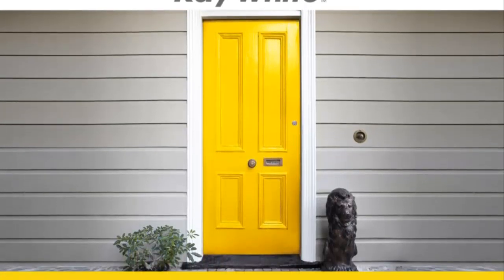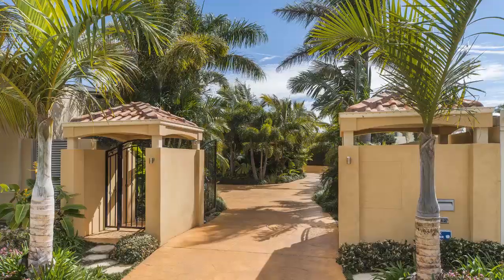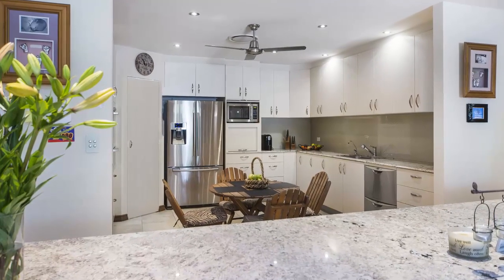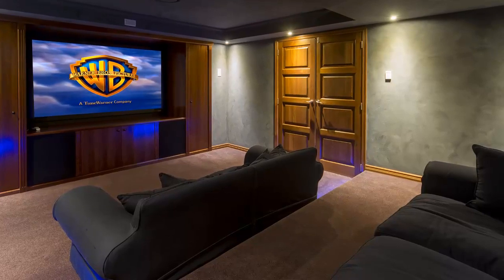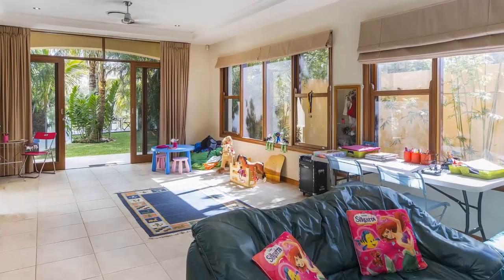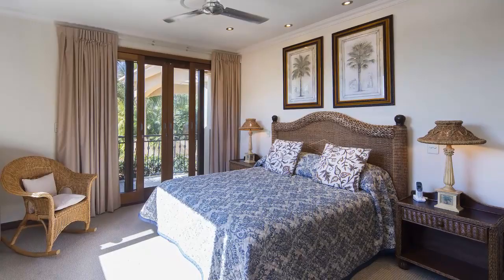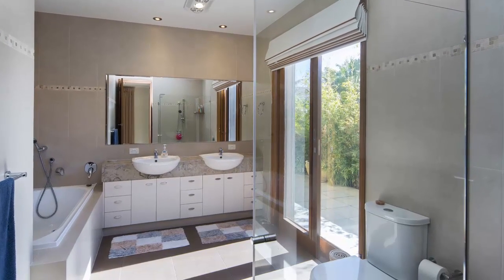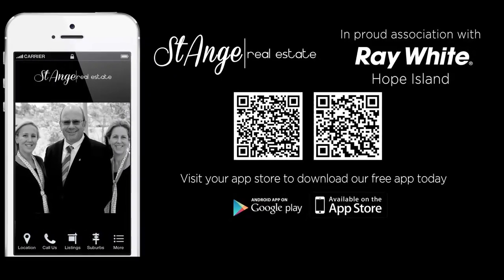2580 Gracemere Circuit North, Hope Island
Living rich, living well, living is here in this Mediterranean themed home which is a hidden paradise perched on the Coomera River. First time on the market and you won’t be disappointed.
 Handsomely designed with classic elegance - your very own private domain with the warmth or timber and the dramatic combination of granite from Brazil and an influence of a Chateaux in France with stone effect tiled floors and fashionable suede paintwork throughout.
Drive through the ornate front gates and pass through the lush gardens, palm trees and tropical foliage to the main entrance. Huge timber door entry to a magnificent foyer that flows through  to expansive living areas and the wonderful country style kitchen. The perfect richness of mellow colours with splashes of individuality along the way
This family home offers a variety of options for all the family
• BLOCK -  1344m2 – approx.. 23mwater front - 6m road frontage – fan shaped block
• HOUSE - 1000m2 – brick and tile - suspended slab to first floor -  wooden to top floor – 7 years old
• BUILDER – By Design Homes
• FACING  – North West to Private water frontage with stunning views to the Coomera River beyond
• Drive through the magnificent electric gates of this stunning home
• Three levels of opulent stylish living
• Undercover porch to the double front door entry of this magnificent home
• Dulux ‘Mediterranean’ Suede Effect paint to both exterior and interior walls of this stunning house
Underground
• Basement parking for 12 cars – work shop and electronics room – electronic sliding gate closure
• Pump and extractor fans located downstairs for flooding and excess car fumes
• Downstairs Gym
Ground Floor
• Two underground water tanks (32,500 litres each) with automated irrigation through c-bas system under lush front garden designed oasis
• Private Foyer entrance with high ceilings
• Large study of main entrance with its own french doors and Juliette balcony
• Guest bedroom ensuite with walk in robe and own side veranda - French doors to Juliette balcony
• Ceramic floor tiles throughout this stunning home
• Counrty Style Kitchen with granite top – ‘Blanco Toscano’ from Brazil - huge walk in pantry
• Open plan formal dining and living
• Family / rumpus room
• Separate media room – with in focus home theatre projector – bose surround sound system
• Bose system throughout the house – linked to the theatre room system
• Saltwater swimming pool – glassed fenced – and solar heated
• Entertaining pavilion with Built in BBQ and range hood
• Steps down to the walkway to the pontoon
• Private Pontoon  - 12.5 meters

Second Level
• A further 5 grand bedrooms all ensuite with baths – with Mink Limestone tops - & all boasting walk in robes
• The master suite has walk in robe, built in cupbards & a deluxe palatial bathroom  -  with Emperor Dark Granite  Tops and Spa bath
• A huge Balcony runs to three of the bedrooms with serene water views to be had
• Ducted air conditioning – climate controlled to each room- one for upstairs and one  for downstairs
• Electric Solar system – 6.9KW
• Wired for cable TV – but not used
• Mains gas
• Fans to all rooms
• C – Bus system to all areas of the house
• ‘Amora Timber’ wooden  sliding windows
• Grey float tinted windows
• 3 meter solid wooden interior doors
• High spec home built to perfection
• 24 hour security
• FIRB Approved for Foreign Investment
• Secure gated private estate
• Private Hope Island Links Golf Course on your doorstep
• Buggy, Cycle, walk to all amenities  close by
• Private, secure oasis in lush surrounds and nestled between millionaires row.
• Make this your new home – one of the nicest in Hope Island Resort.
Where else in the world, for such a reasonable price, can you moor your boat at the bottom of your garden, or take a tour of your vast estate by buggy.
Fit in a game of golf at the ‘Links Private Golf Course, which by the way is on your doorstep, with a prestigious golf club providing superb services. Hope Island Resort is surrounded by amenities and shops, restaurants and those necessary health shops that make this area just the place for that perfect lifestyle.
Take the M1 highway just five minutes from your home and access Brisbane and Coolangatta Airports approximately 40 minutes away or simply take the train. Two train stations are just a stones throw away. There are many great schools and universities both private and state on your doorstep with hospitals and state of the art shopping centres all in close proximity.
Take time out and visit Hope Island Resort. We will be here waiting to give you a private guided tour.